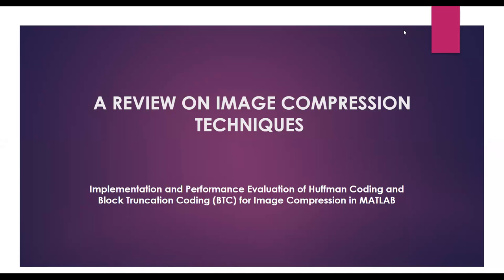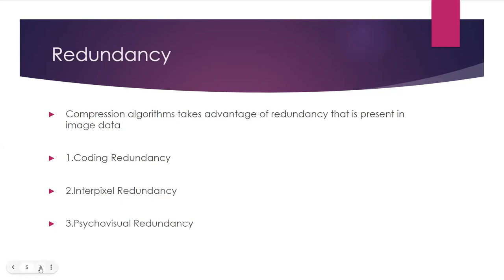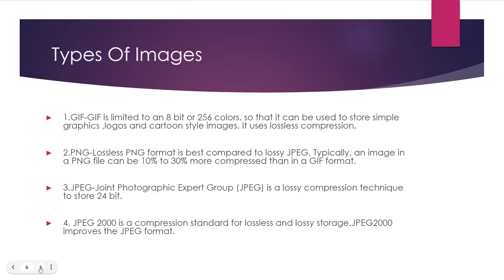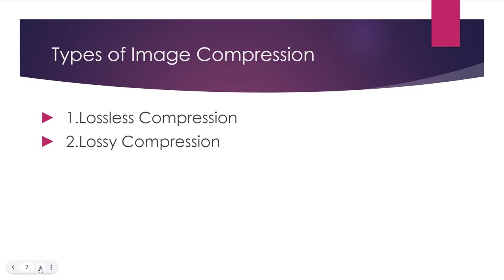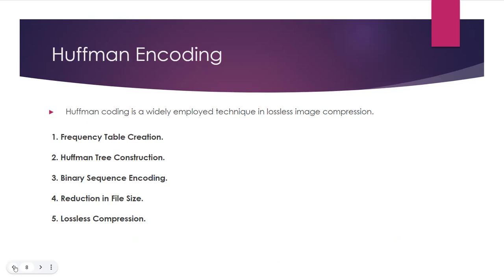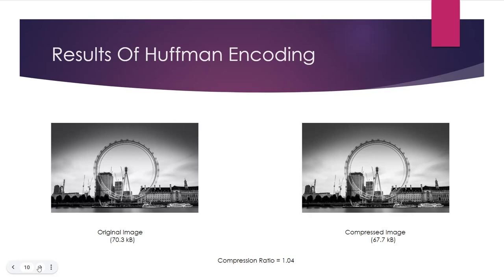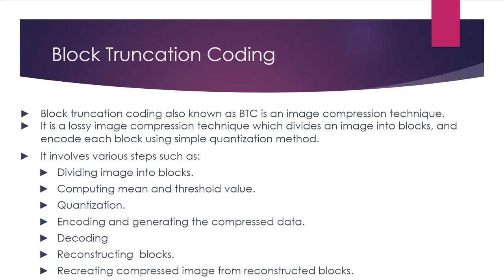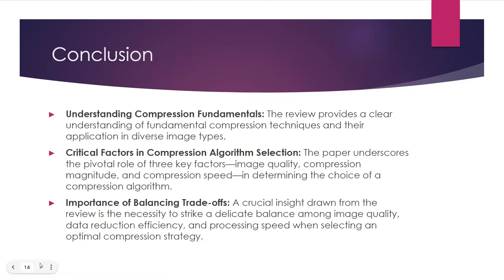A REVIEW ON IMAGE COMPRESSIONTECHNIQUES